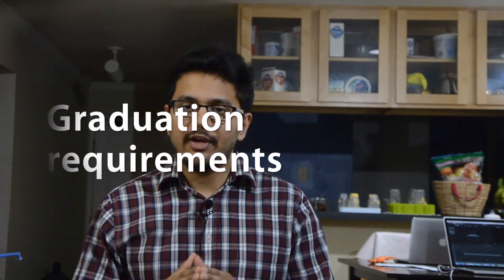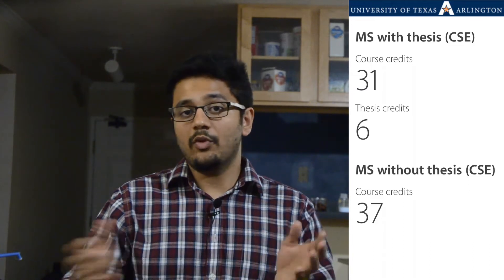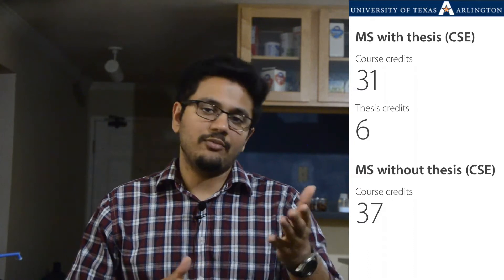S1 E6: 7 differences between MS with thesis and without thesis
In this video, I explain to you the key differences between MS with thesis and without thesis.